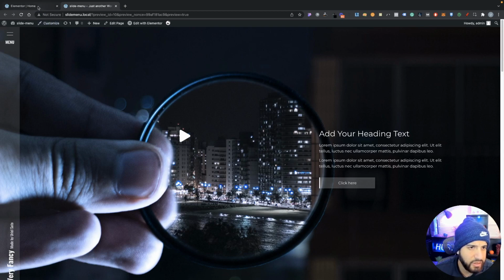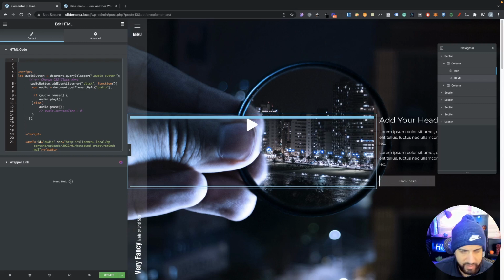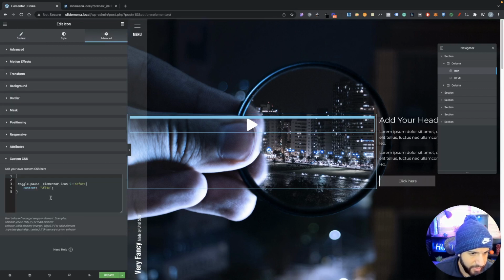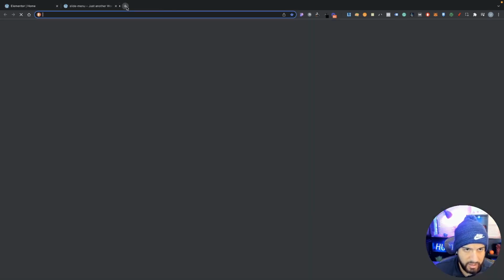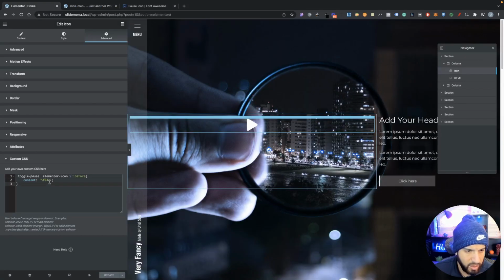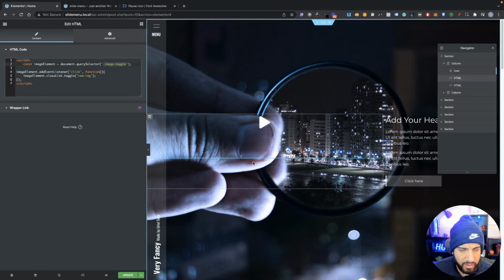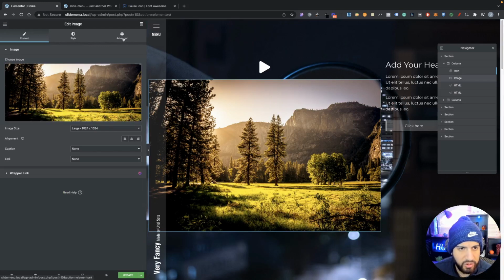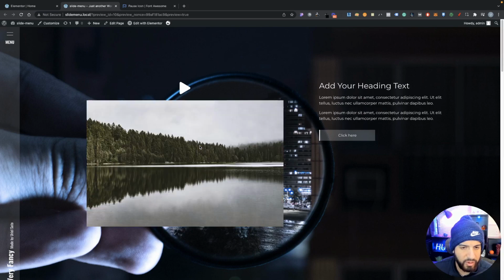Change Image on click In Elementor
Learn how to toggle between images and icons.